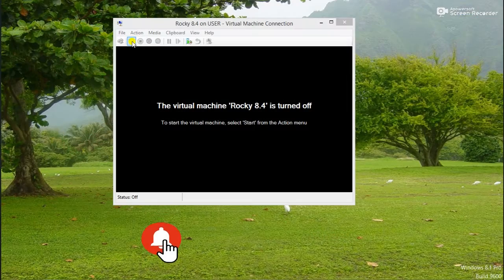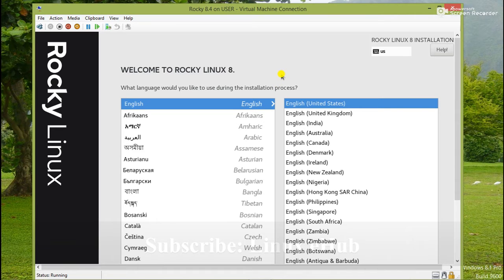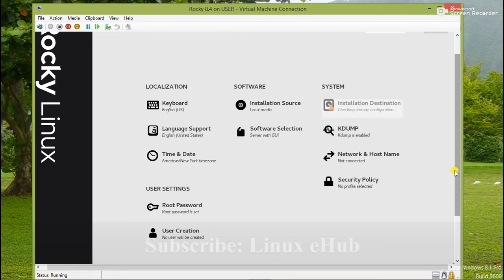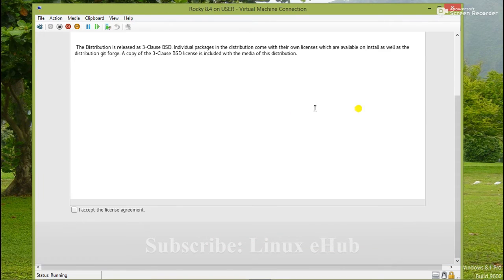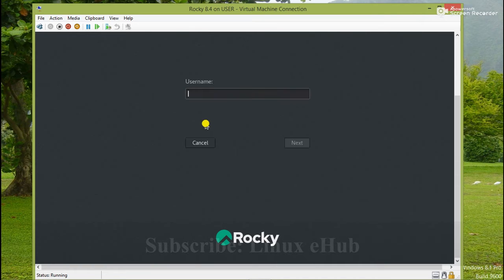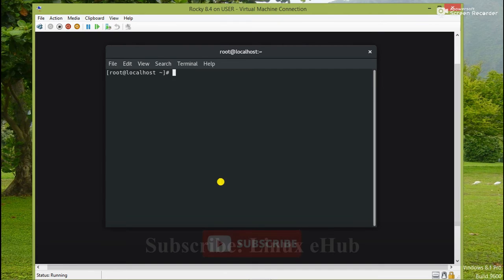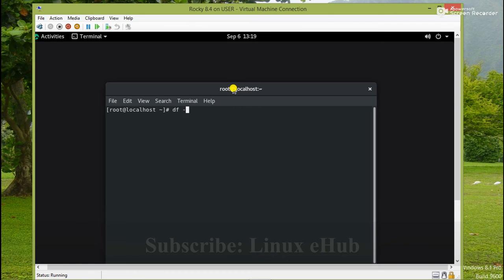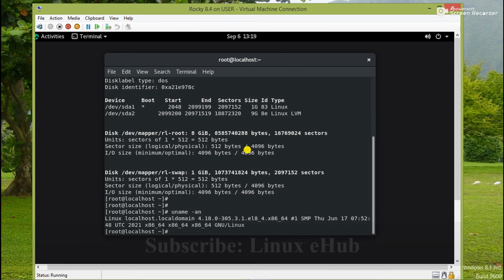How to Install Rocky Linux 8 4 - Comparison with CentOS | Rocky Linux Quick Review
Step by step procedure to install Rocky Linux 8.4, Comparison and review with Redhat & CentOS.

Hello friends,
In this video I have demonstrated step by step how to  install Rocky Linux 8.4 also given review in terms with RHEL and CentOS.

Other Video Links:
Rocky Linux:-

Linux Troubleshooting:-
1- You Must Change Your Password Before Logging On The First Time [SOLVED] | User Password Expired

2-Kernel panic not syncing vfs unable to mount root fs on unknown-block (0,0) [SOLVED] | Kernel Panic